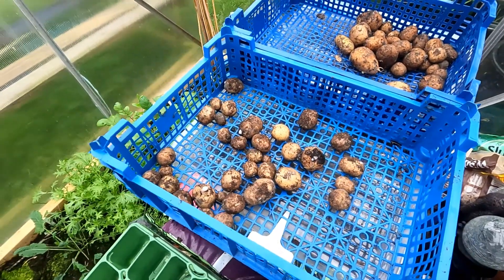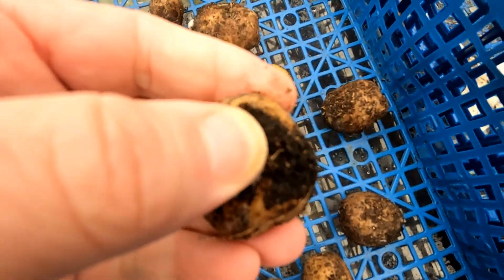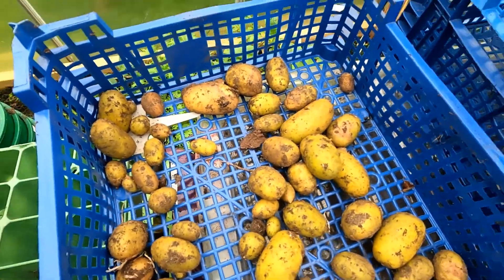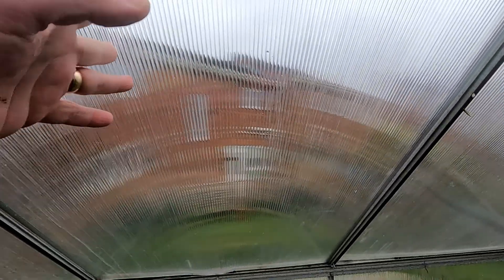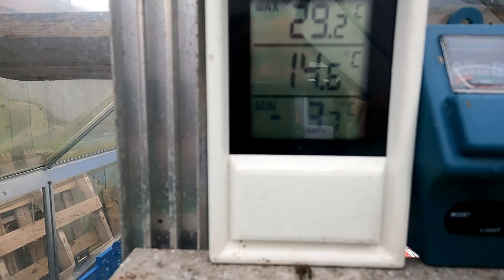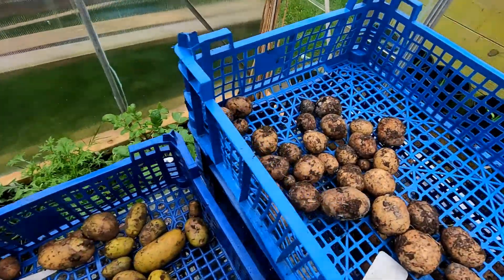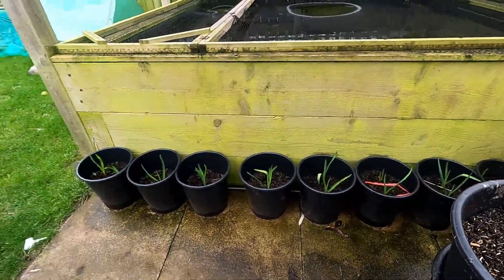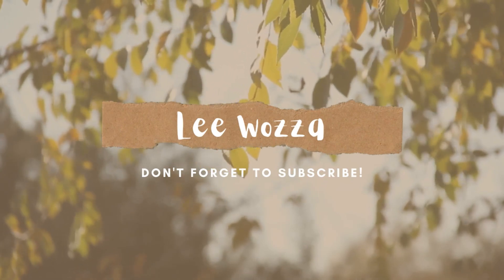My Seed Potato's have rotted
Why have my seed potato's rotted but others haven't